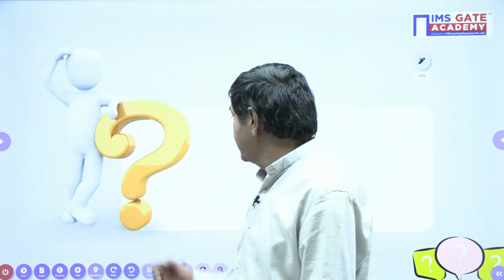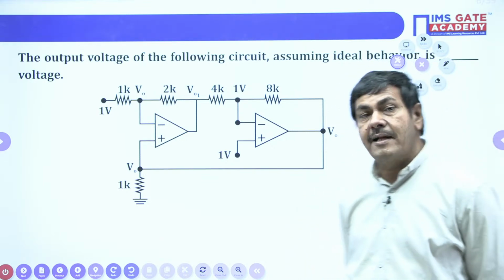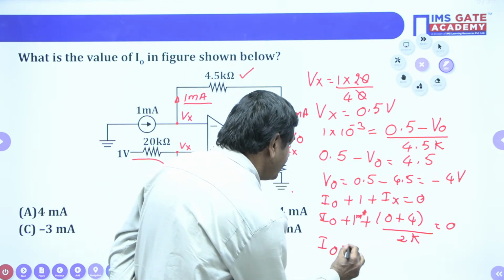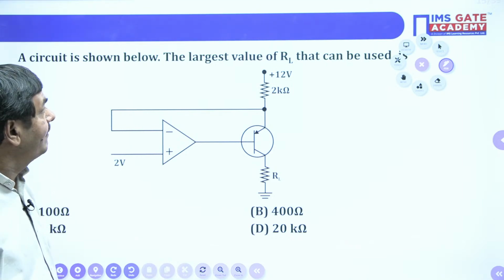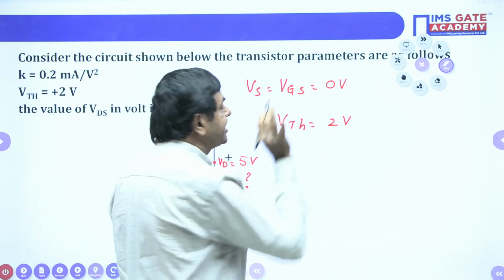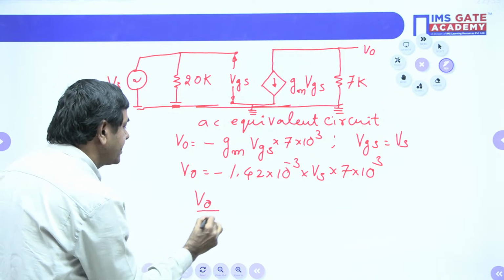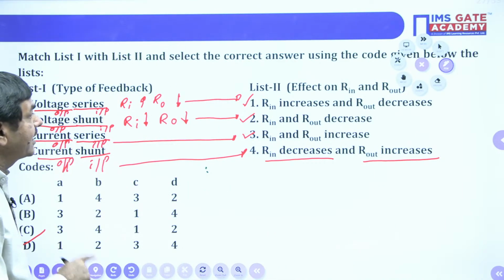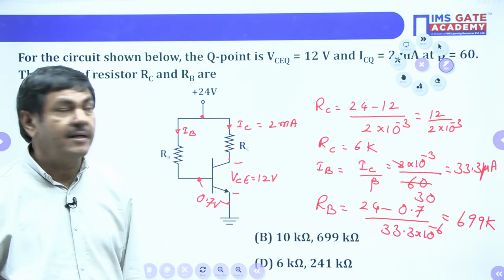Analog Circuits - 2 for GATE 2023 | GATE Score Booster by Gopal Rao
In this Live Session “Gopal Rao” sir will solve the Predicted Question of “Analog Circuits” for the “EC-IN-EE” Department.

 ✅ Start your GATE preparations with IMS India:
Additionally,